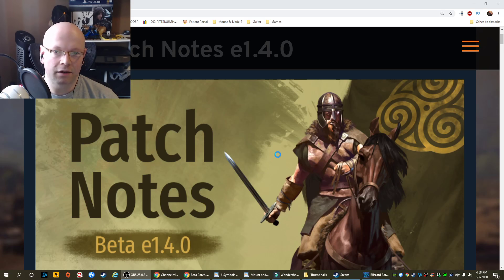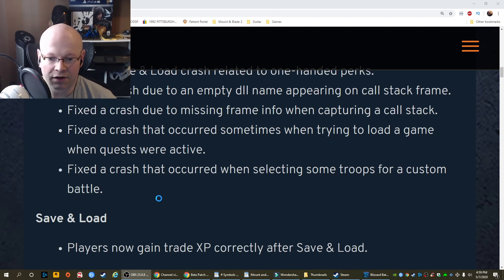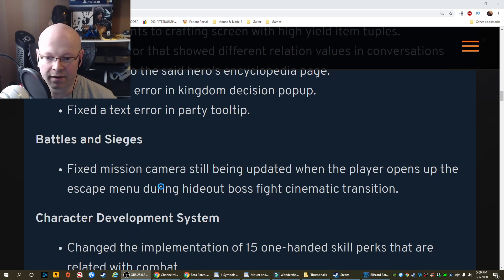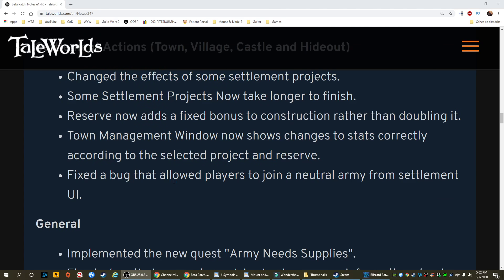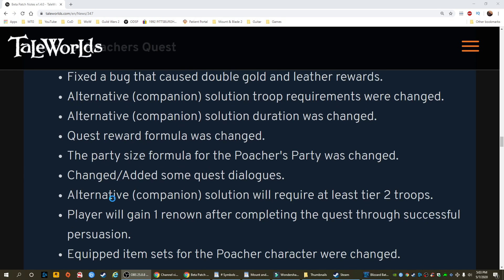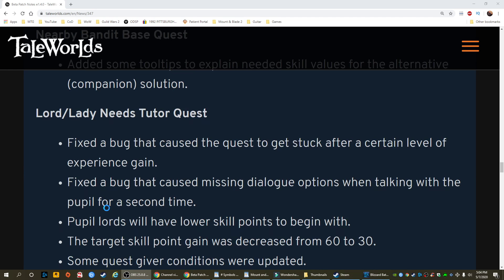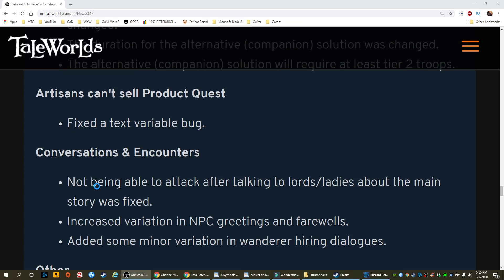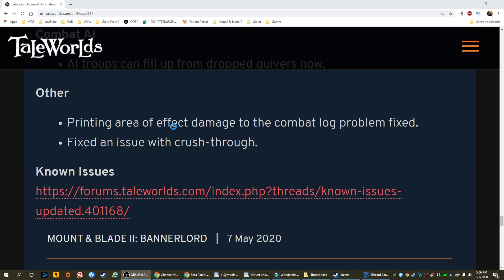Mount & Blade II: Bannerlord • Beta Update e1.4.0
These patch notes are so damn long. Damn you Mount and Blade 2 lol. Anyhow, here's the link for the patch notes. I was trying to rush through it as I'm in a rush for supper.